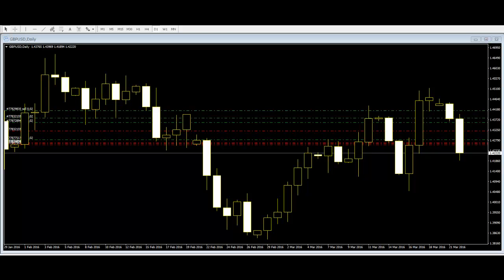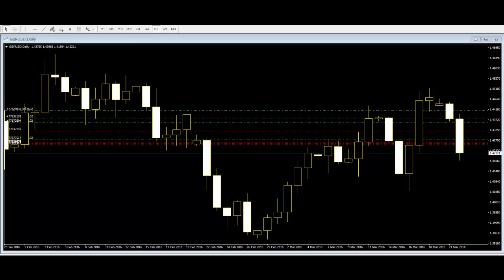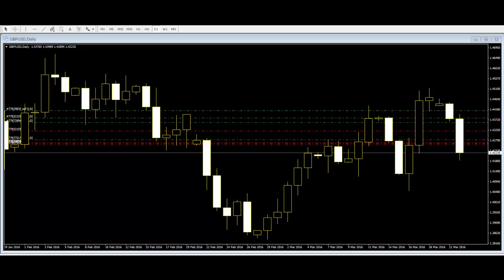Important Things about Price Action Trading